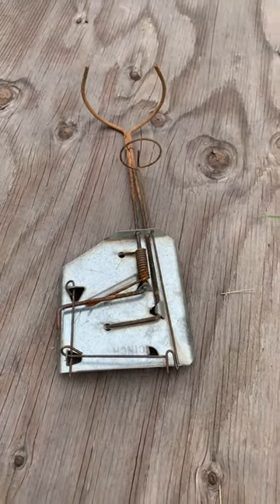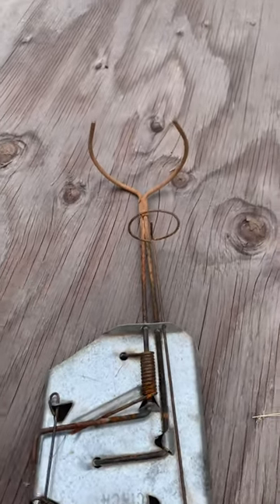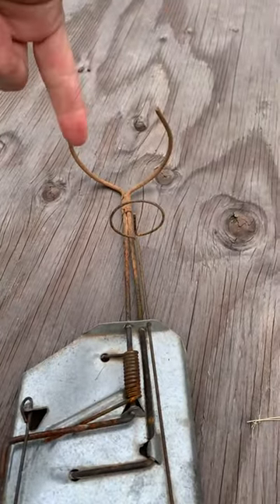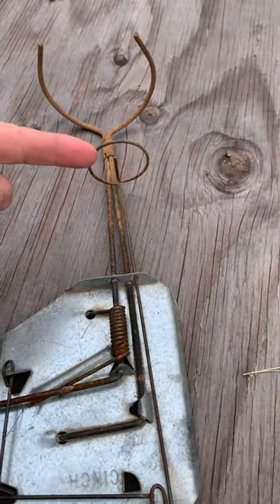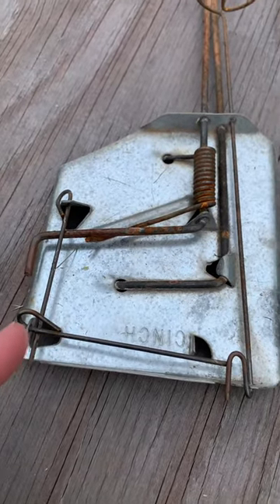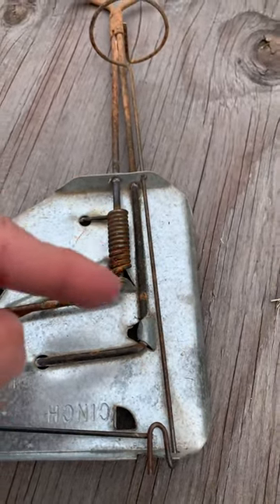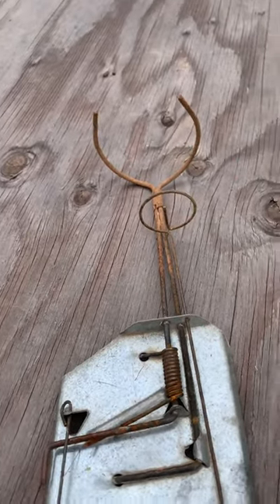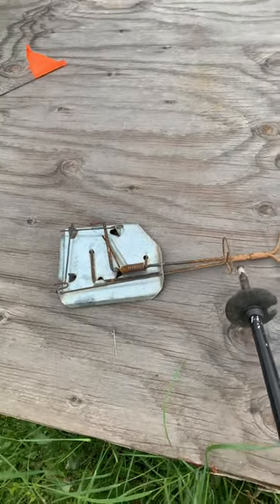How a gopher Cinch Trap works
Here’s how.